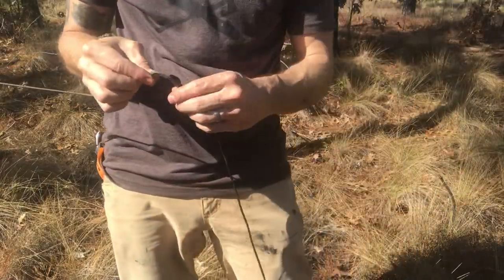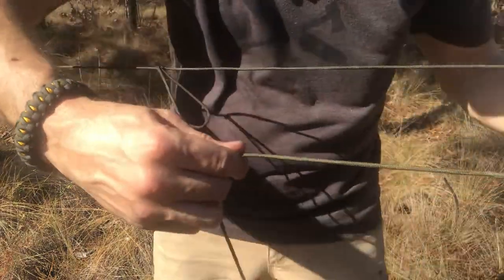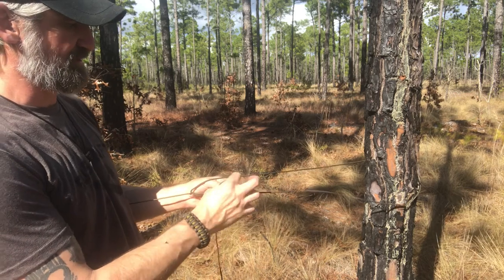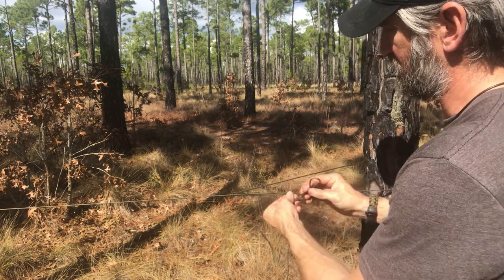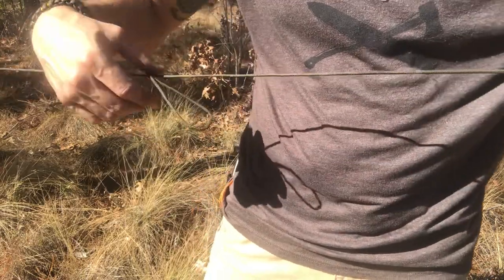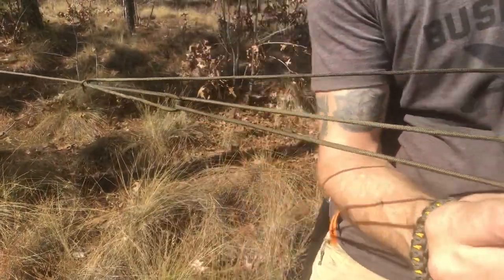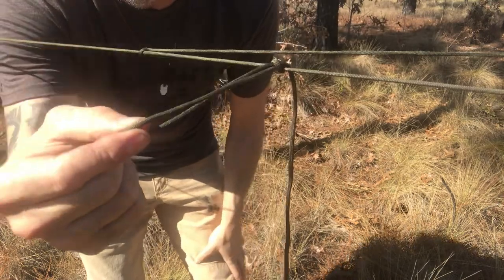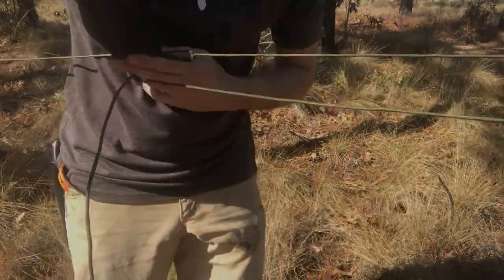Truckers Hitch Variation